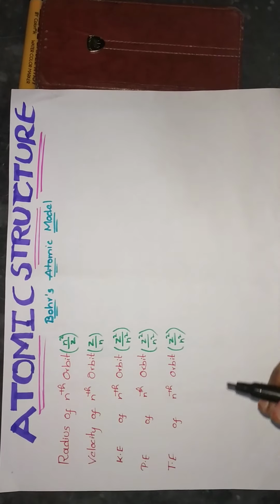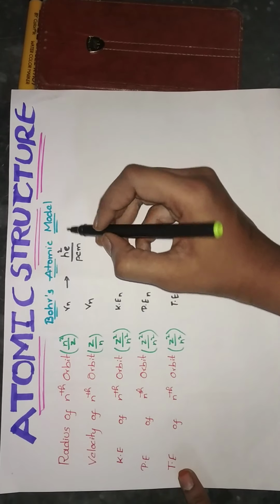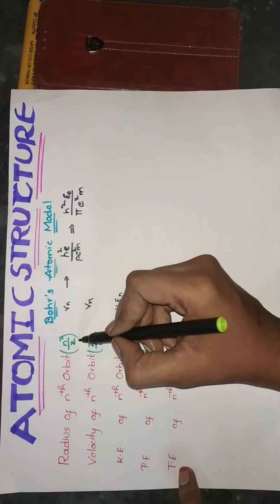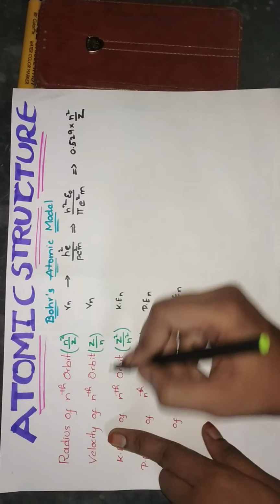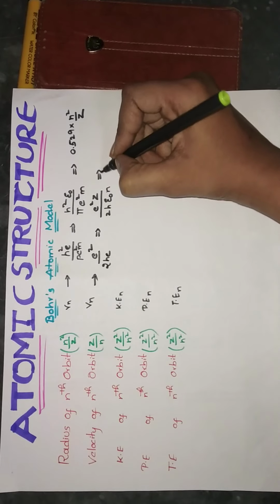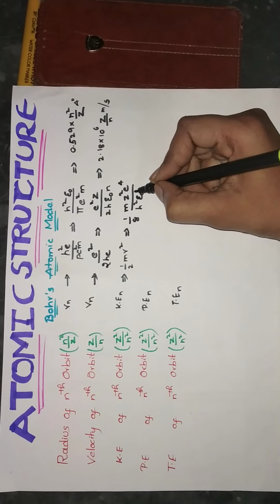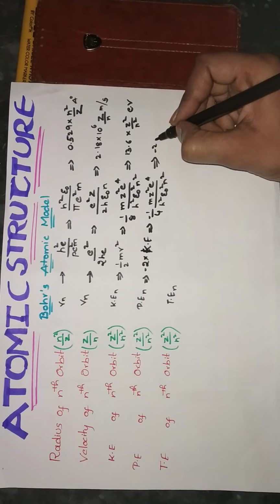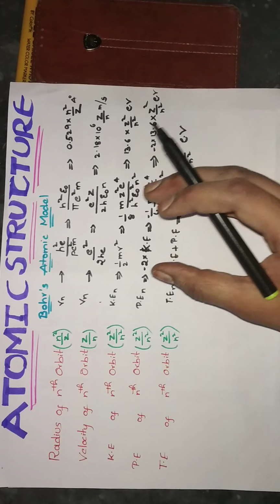BOHR'S MODEL TRICK